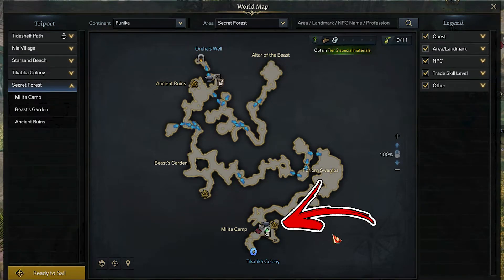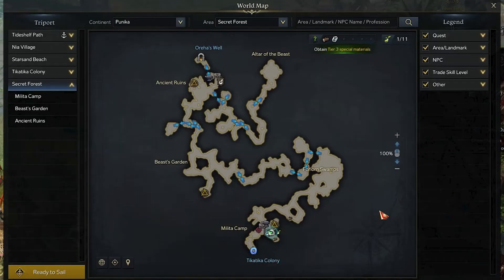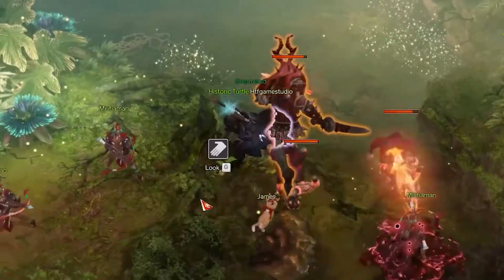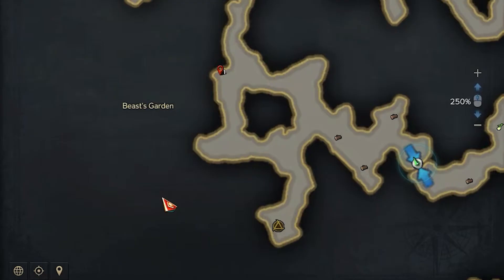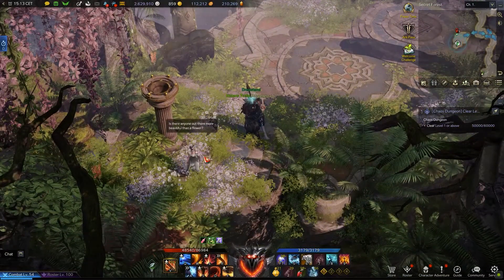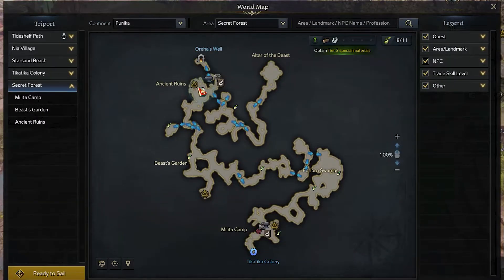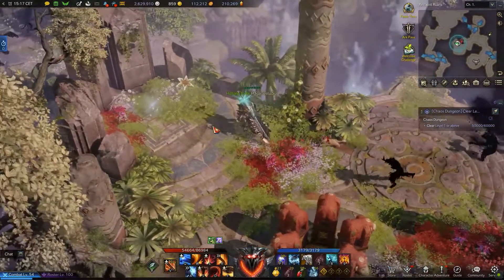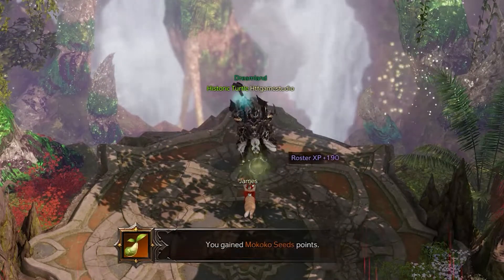All 11 Secret Forest Mokoko Seeds Location in Lost Ark | Punika Map Locations Guide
In this Punika Map Locations Guide, you will find All 11 Secret Forest Mokoko Seeds Location in Lost Ark

👉 Chapters 👈
00:00 - 00:37 | 1st Mokoko Seed Location
00:38 | 2nd Mokoko Seed Location
00:57 | 3rd Mokoko Seed Location
01:17 | 4th Mokoko Seed Location
01:38 | 5th Mokoko Seed Location
01:57 | 6th, 7th & 8th Mokoko Seed Location
02:46 | 9th Mokoko Seed Location
03:08 | 10th Mokoko Seed Location
03:36 | 11th Mokoko Seed Location

In Lost Ark Punika is one of many continents you can explore. How in any continents you can find in Lost Ark Punika Mokoko Seeds Locations that you can unlock. To do so you need to find the Lost Ark Punika Mokoko Seeds Location and interact with it. Finding all the Lost Ark Punika Mokoko Seeds will allow you to unlock special rewards.

In each area you will find a specific amount of Lost Ark Mokoko Seeds. Those Lost Ark Mokoko Seeds Locations are well hidden in the Lost Ark Mokoko Seeds Map. So you actually need to spend time to find all the Lost Ark Mokoko Seeds Location unless you will use this tutorial.

In this video we will explore the Lost Ark Secret Forest area. Here you can find 11 Lost Ark Secret Forest Mokoko Seeds Locations. Some of the Lost Ark Secret Forest Mokoko Seeds are easy to spot other Lost Ark Secret Forest Mokoko Seeds Location are secret and require a lot of effort and time to discover. So lets see them all.